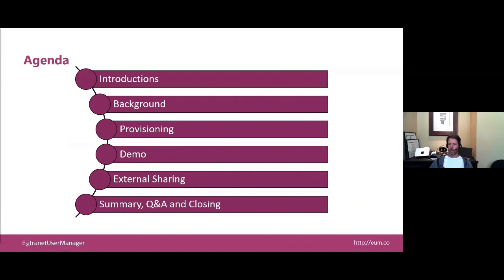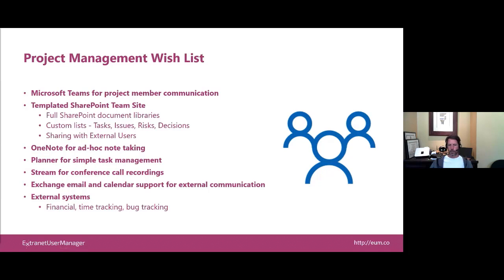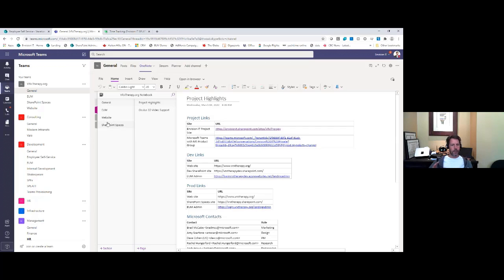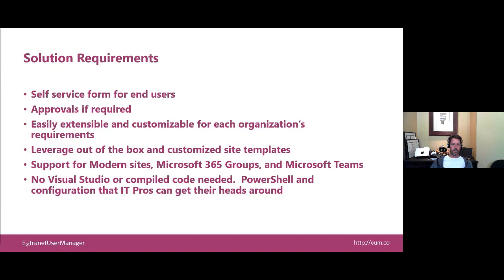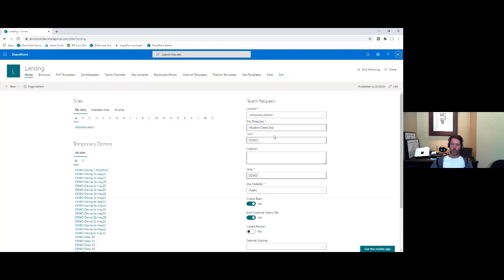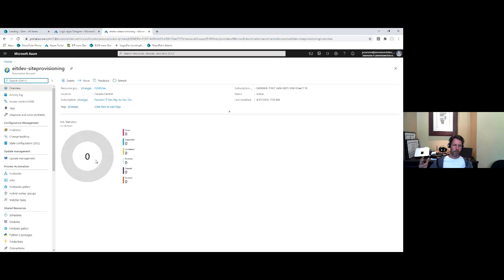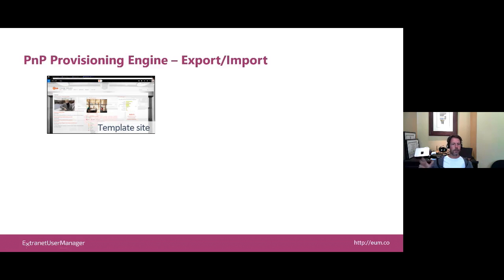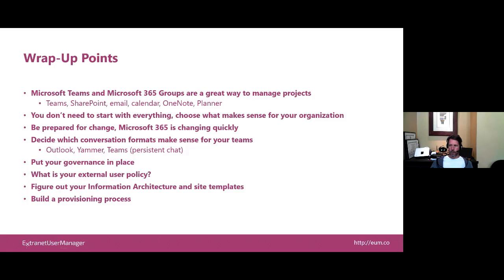Teams Governance with SPFx and Logic Apps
By Peter Carson at Extranet User Manager

While Microsoft's modern experience has really come together, there are so many ways to creates Teams, Groups, and Sites.  Learn how to standardize both the approach and the result with an open sourced request form (SPFx), approvals (Logic Apps), and provisioning process (PowerShell, PnP, Azure Automation).

Next learn how you can combine the concept of channels across Teams, SharePoint, OneNote, Planner, and Streams to better organize how your staff collaborate.  Through automation of tabs in Teams, sections in OneNote, plans in Planner, and channels in Streams, plus navigation in SharePoint to tie it all together, you'll see significant gains in your teams' productivity.